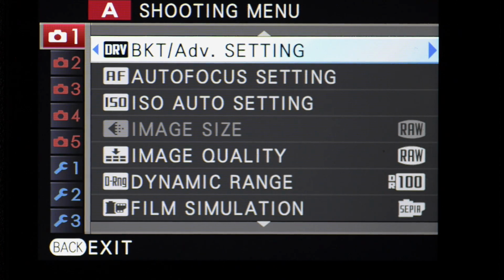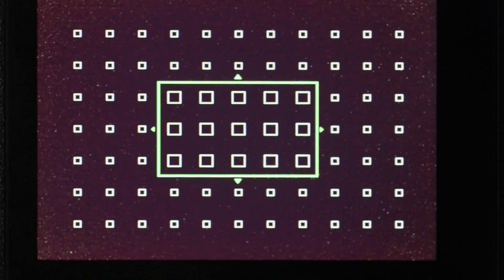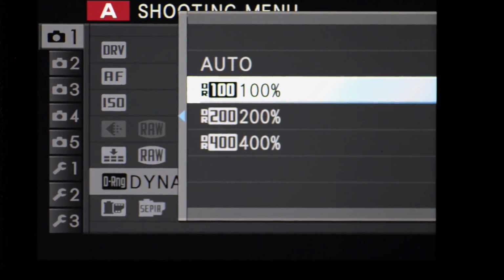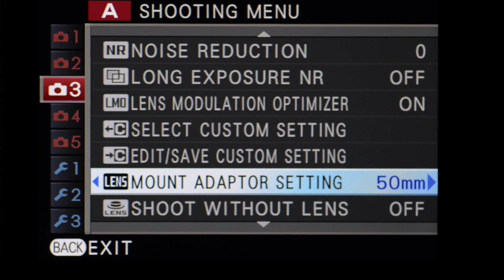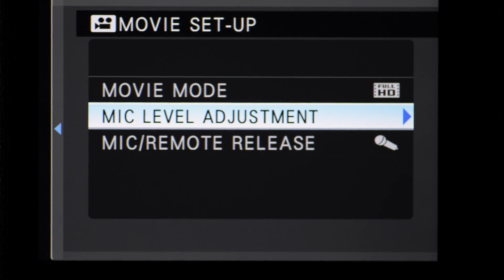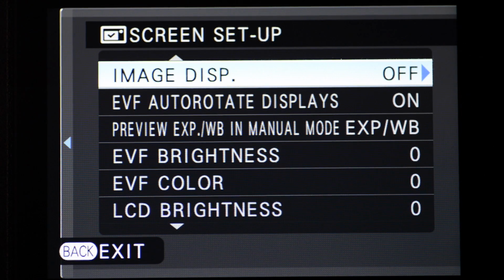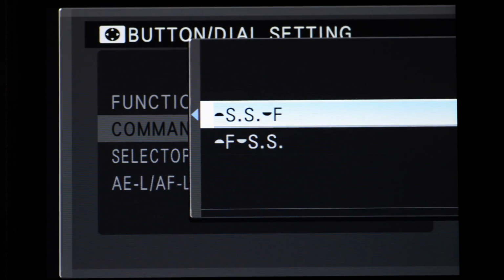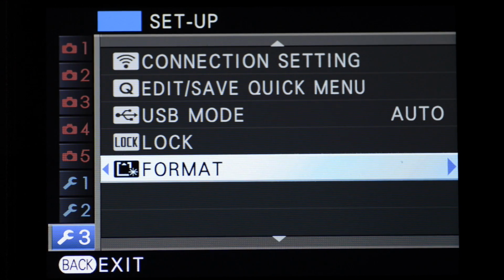Fujifilm X-T1 Menu Firmware 4.00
In this video Anthony Morganti goes over and explains all of the menu choices available in the Shooting and Setup menu of the Fujifilm X-T1 with firmware version 4.00